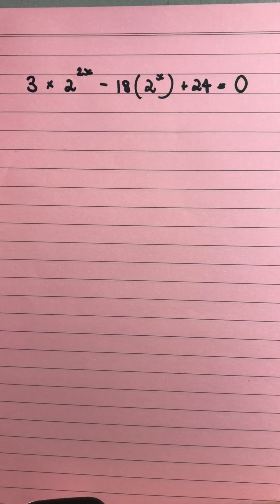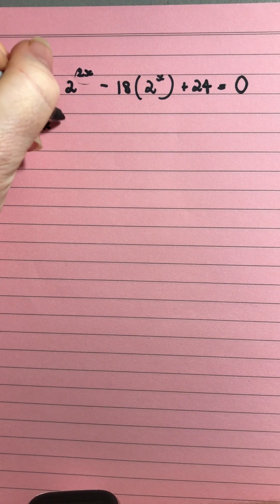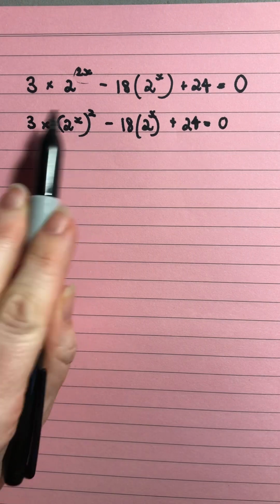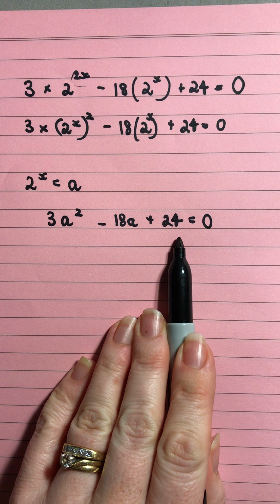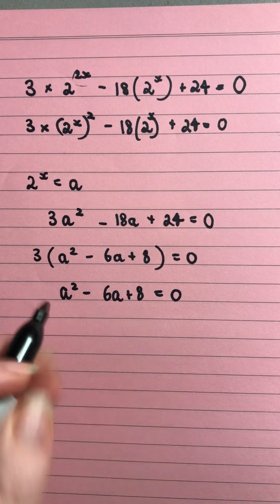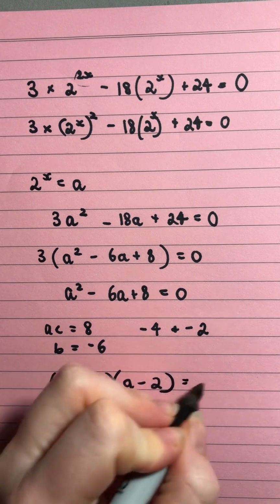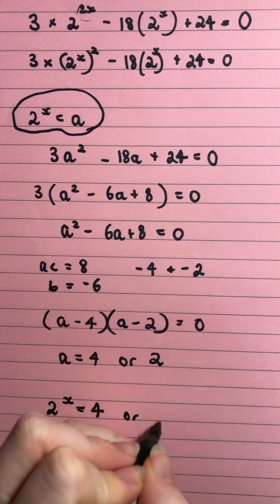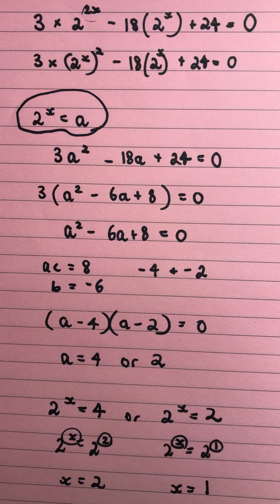How to solve exponential equations that involve quadratics (part 1)